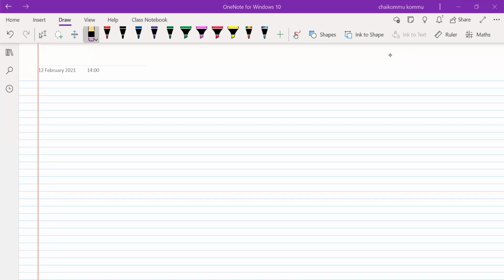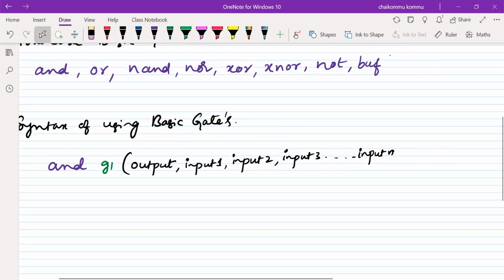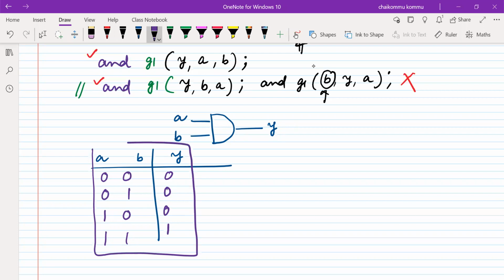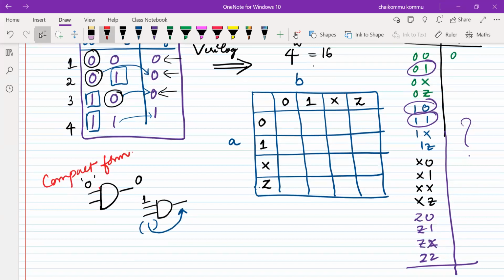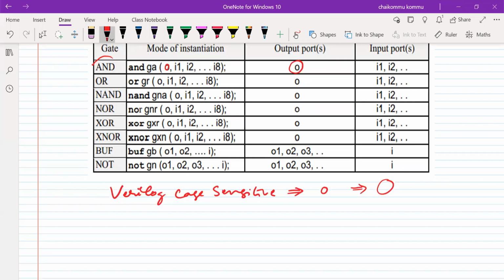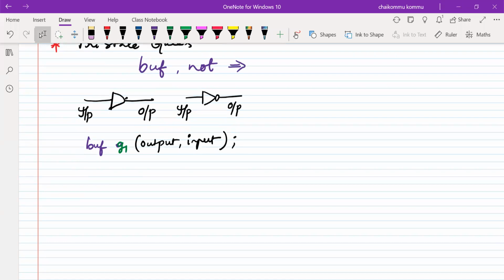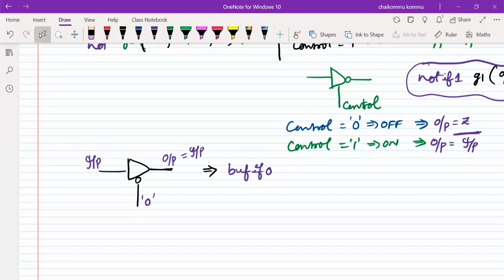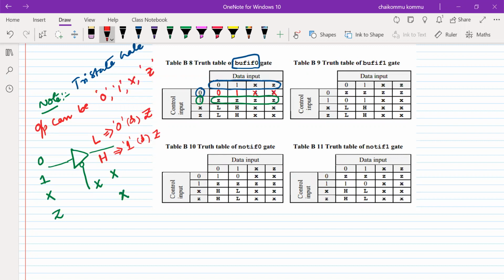Gate Level Modeling PART1